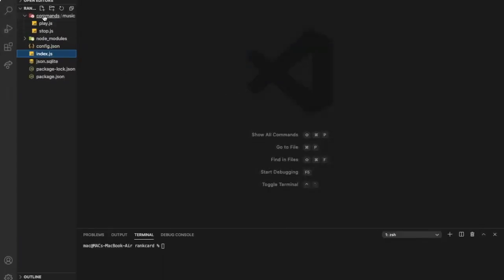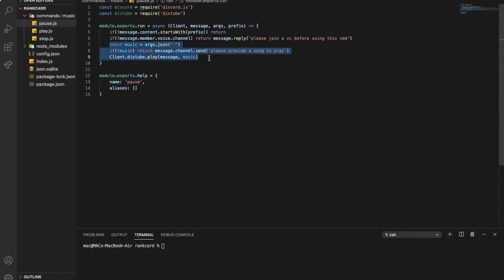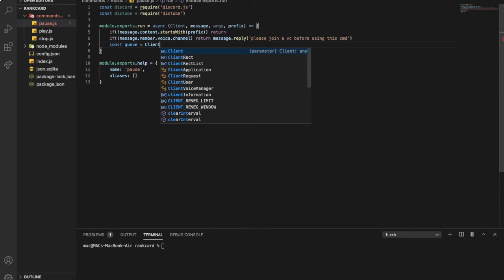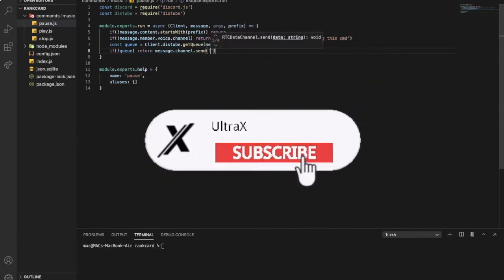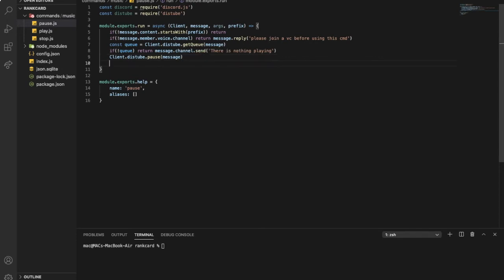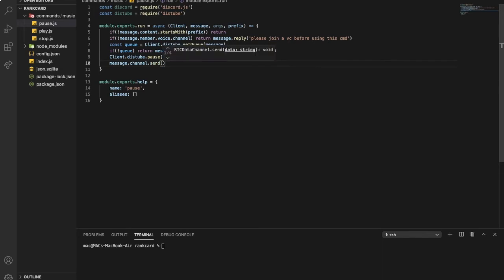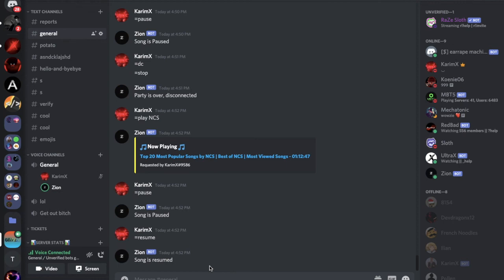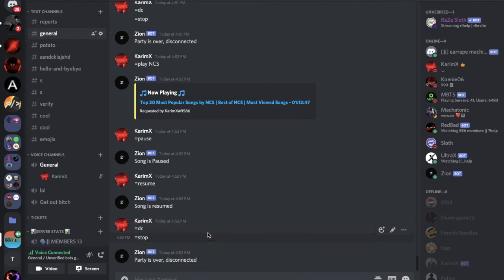HOW TO MAKE A PAUSE AND RESUME MUSIC COMMAND | DISCORD.JS (V12) | #39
how to make a pause and resume command using discord.js
how to make a pause command using discord.js
how to make a resume command using discord.js
Music Bot
Discord.js
how to make a music bot
heroku